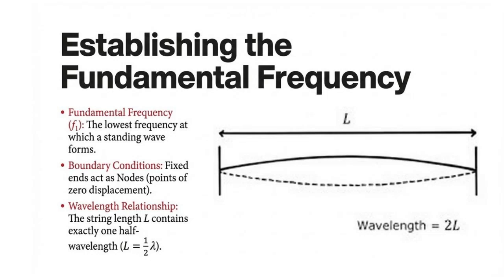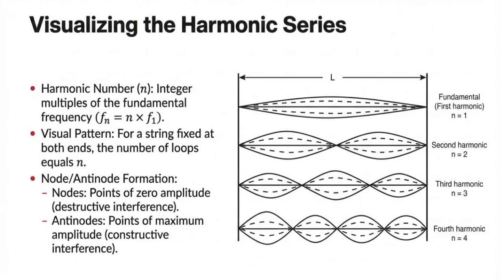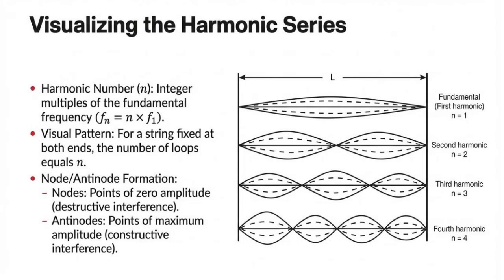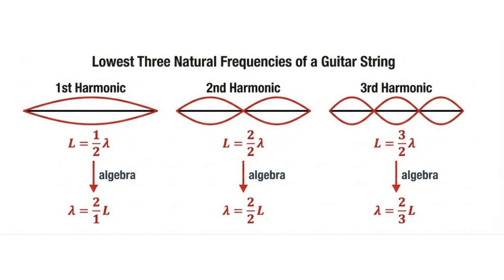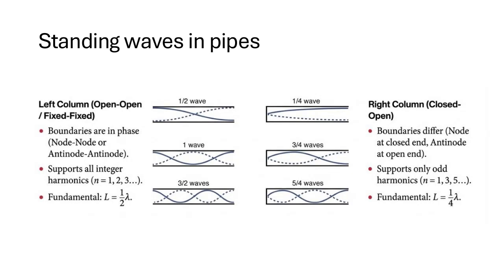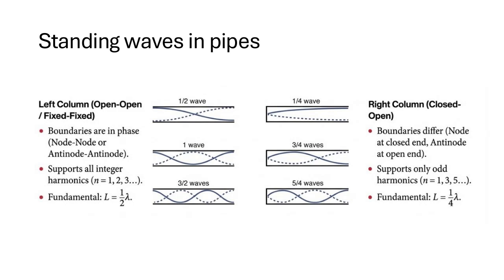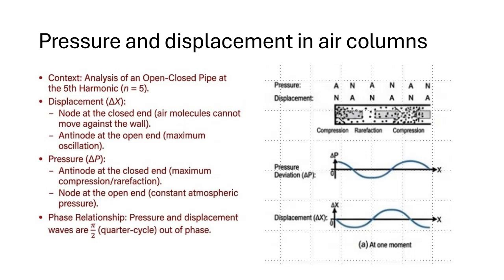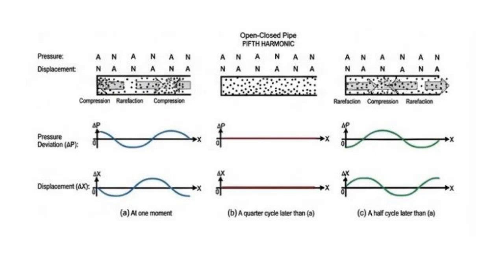C4 2 — Harmonics SL ^M HL